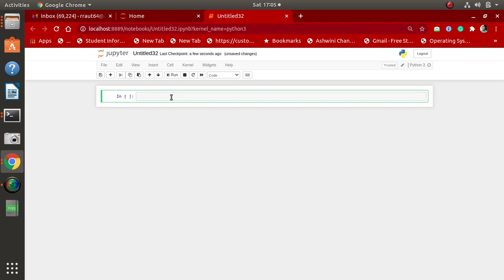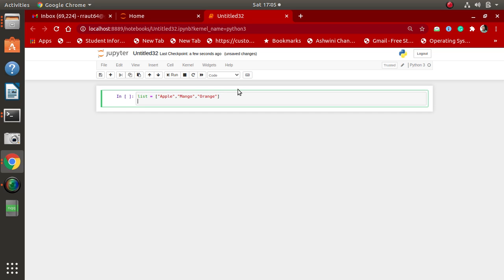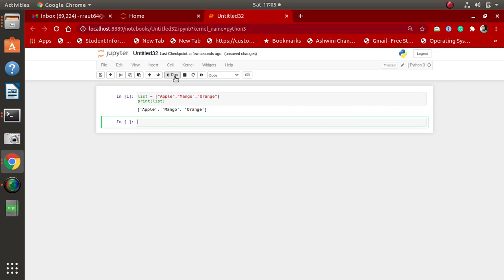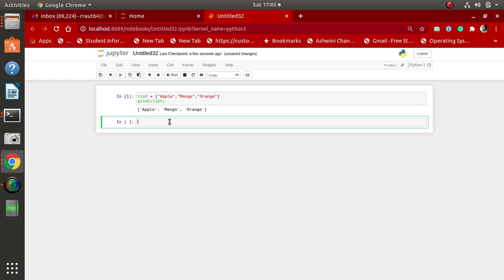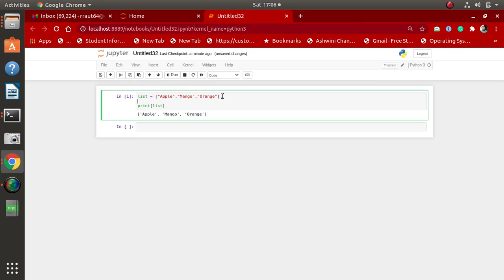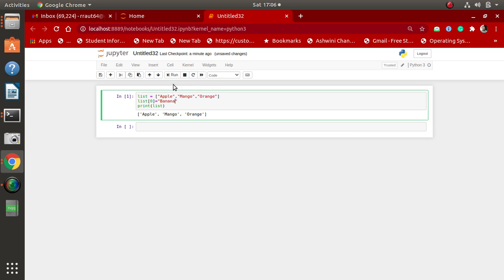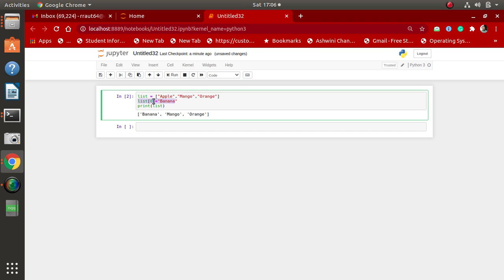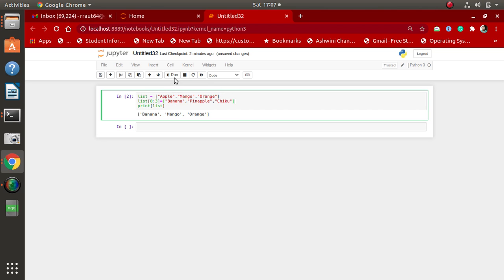Python change a Range of Item Values in list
To change the value of items within a specific range, define a list with the new values, and refer to the range of index numbers where you want to insert the new values: